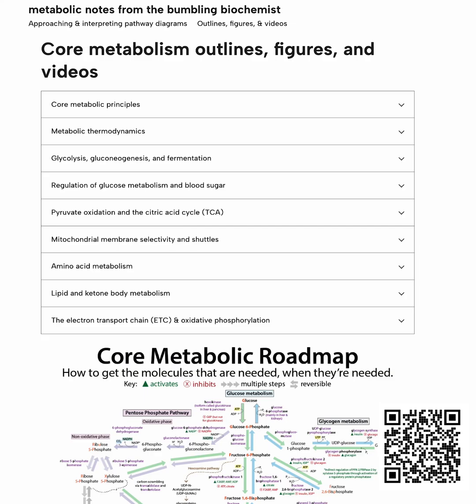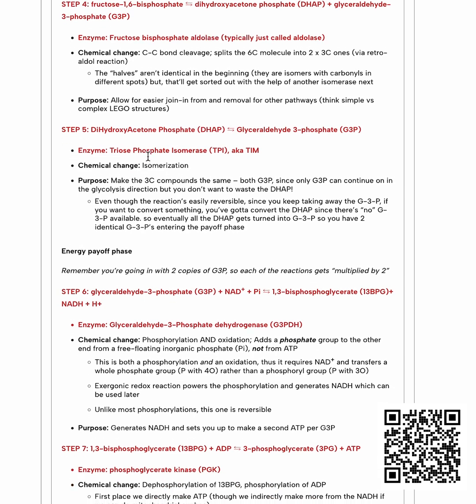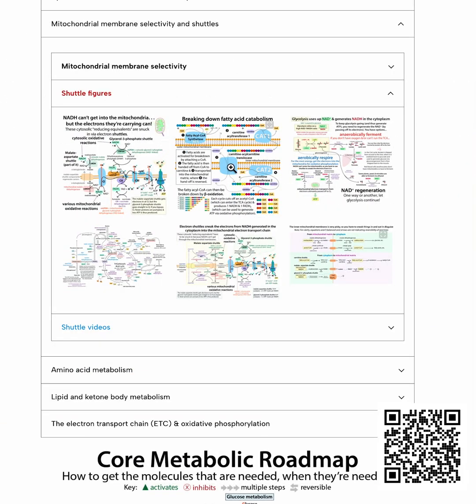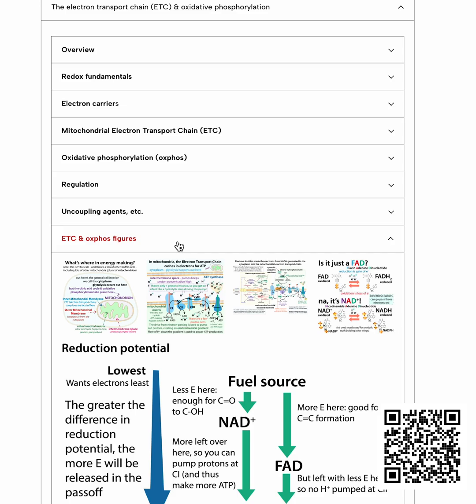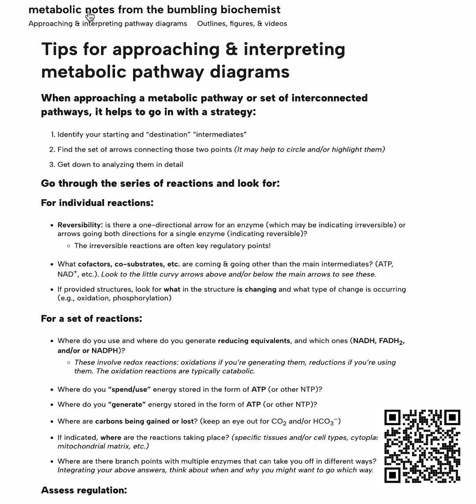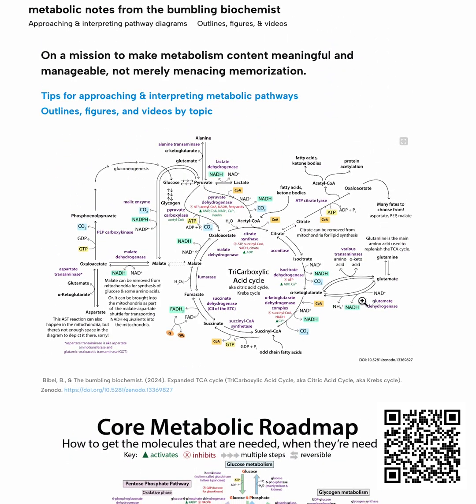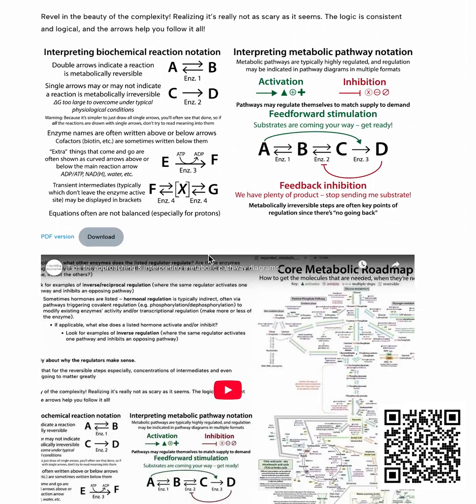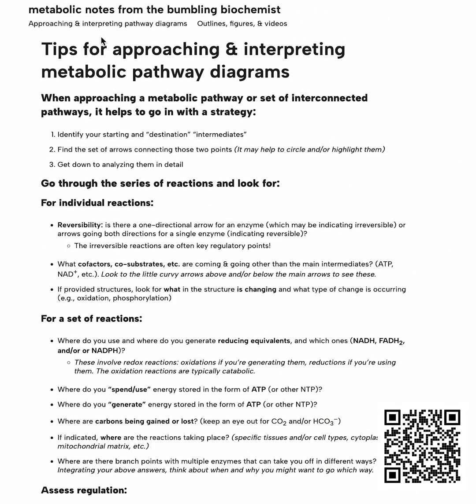Metabolic notes: outlines, figures, videos, etc. all in a centralized location